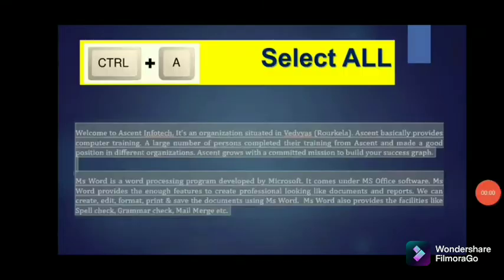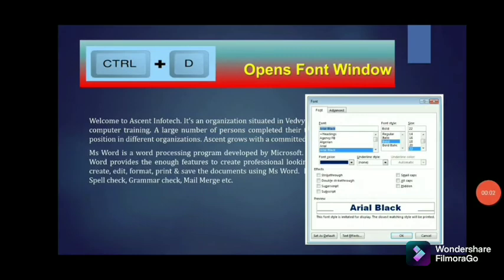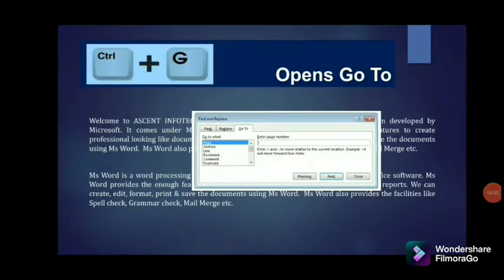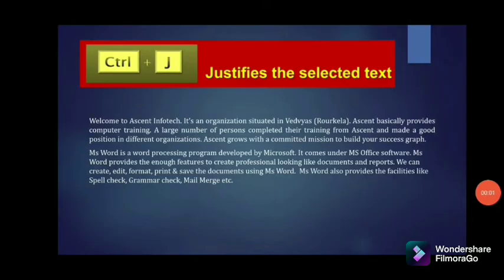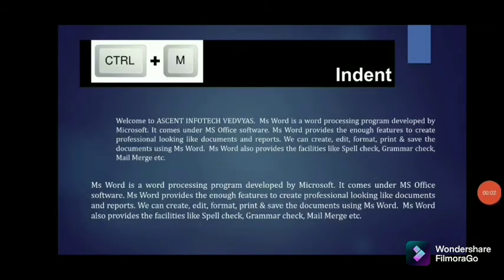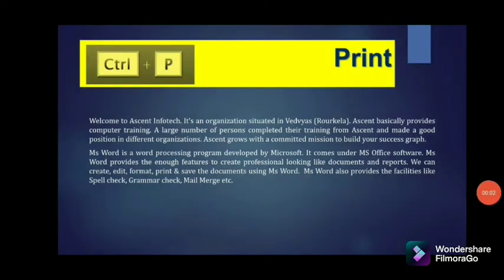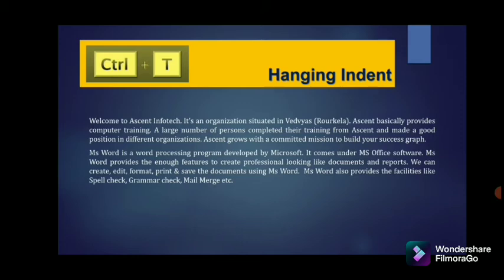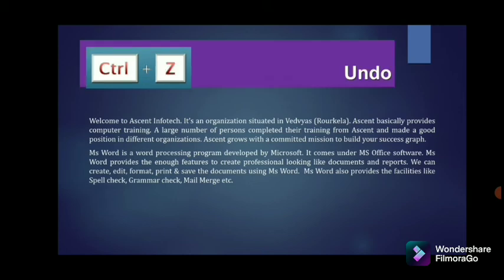Ms Word shortcuts